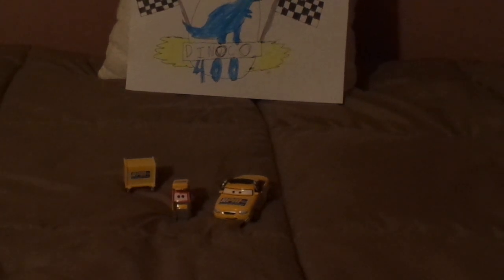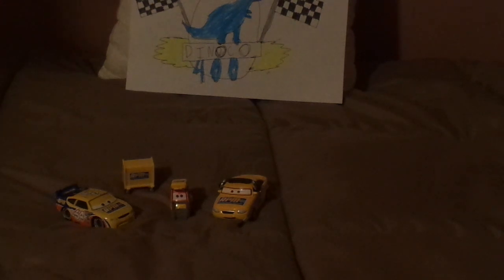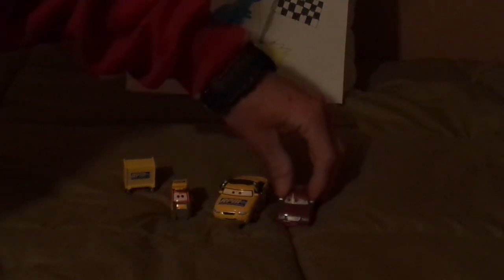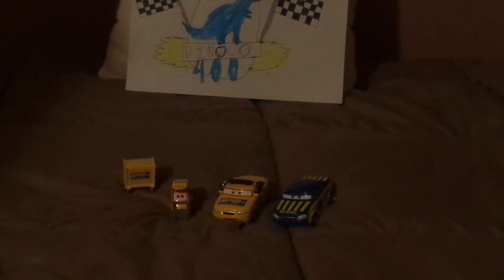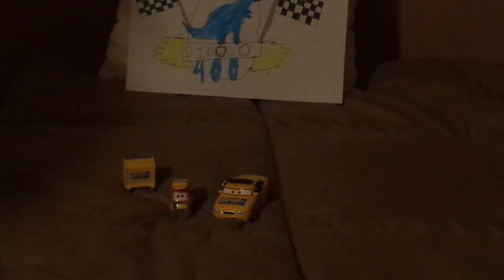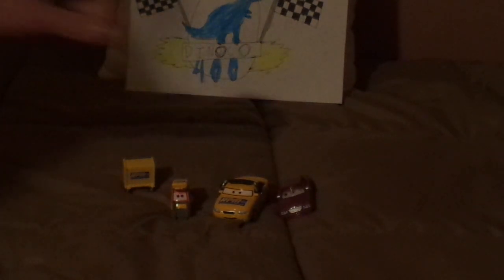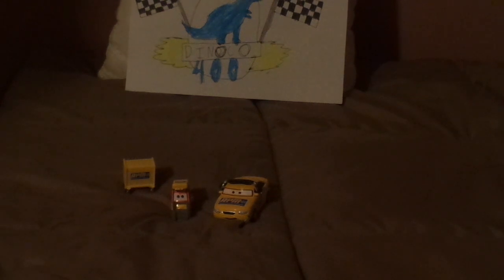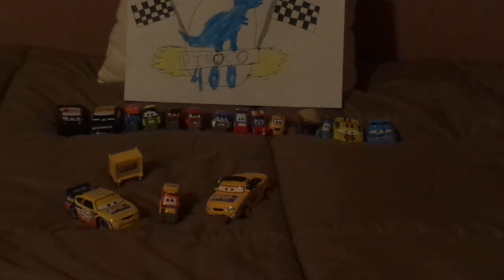Disney Pixar Cars Petrol Pulaski & Crew Chief (Team RPM pit crew members Piston cup) diecasts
Hello everybody & today, we're gonna take a look at Petrol Pulaski (RPM Pitty) & RPM Crew chief.